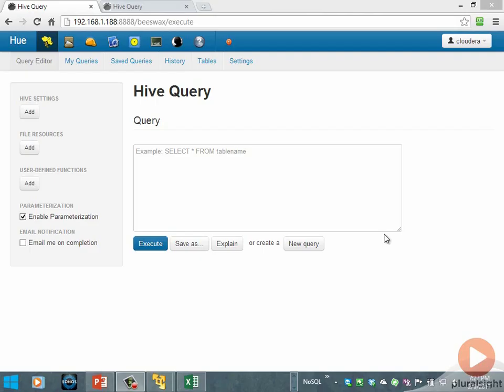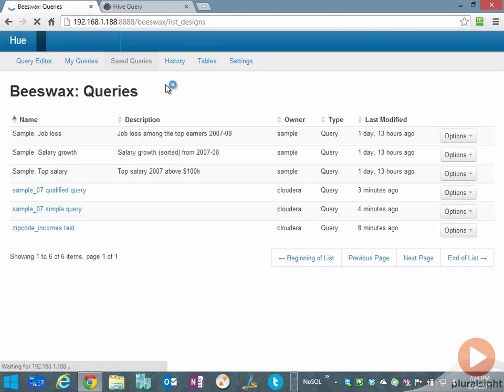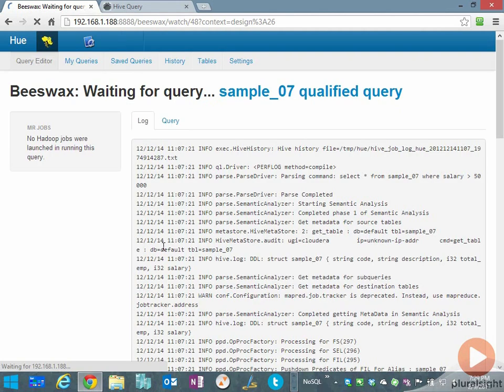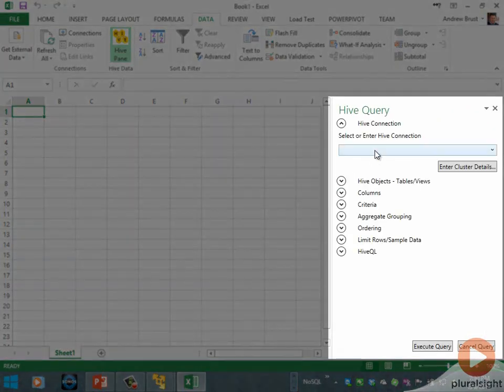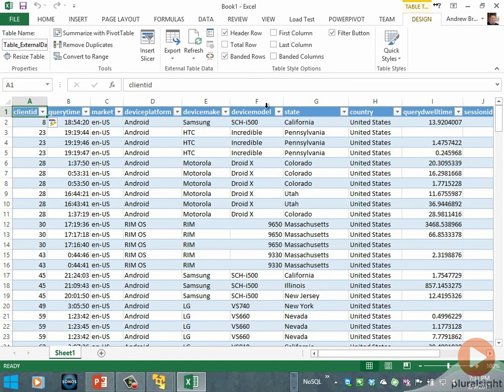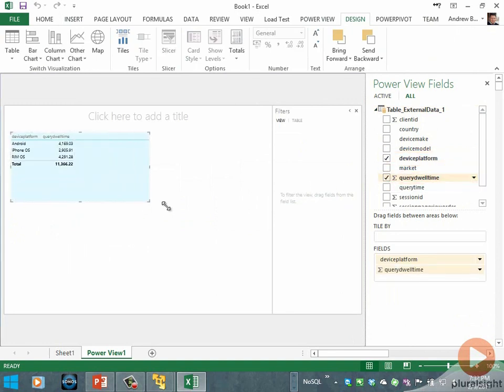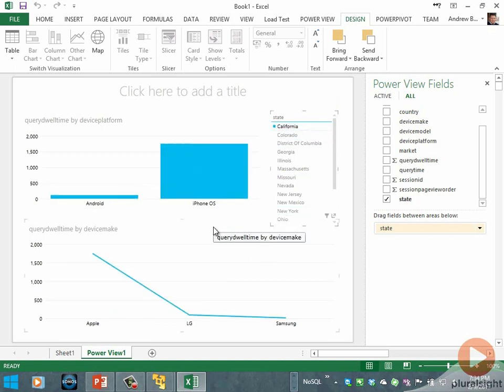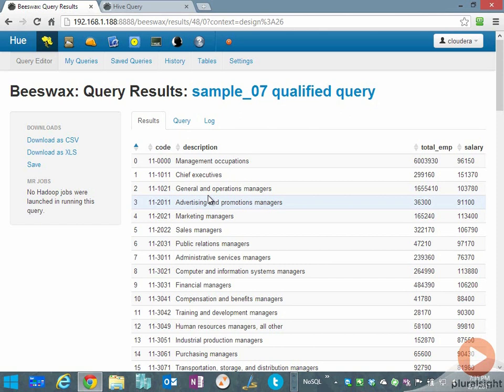Visualize Big Data in your Apache Hive through Excel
It can be tough to get a detailed view of big data because, well it's really big data.  In this video excerpt from Andrew Brust's  SQL Big Data Convergence - The Big Picture course, you'll see how to use Excel as a visualization tool on data stored in Apache's Hive Hadoop implementation.  In the full course Andrew covers other implementations such as Cloudera Impala, Hadapt, Rainstor, and Terradata.  He also covers the benefits of big data and what it can mean for developers.